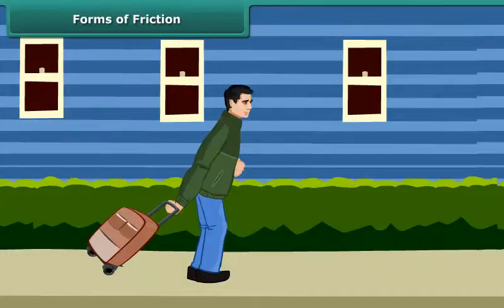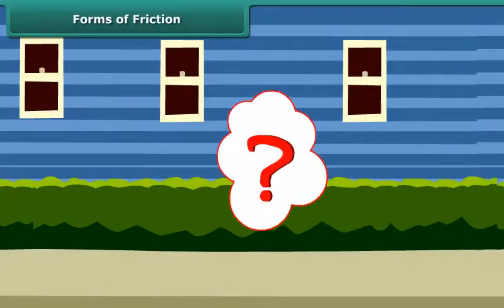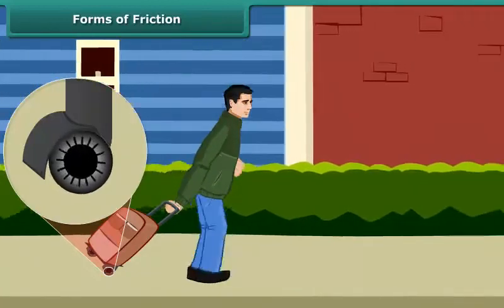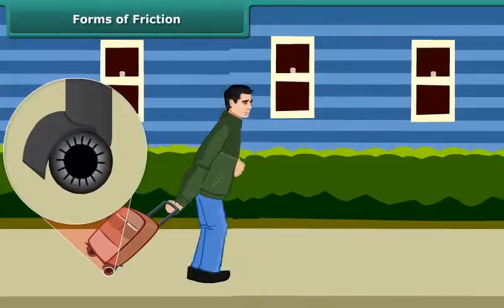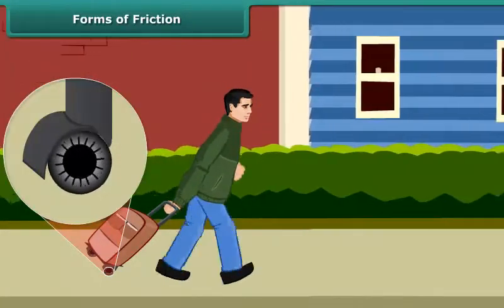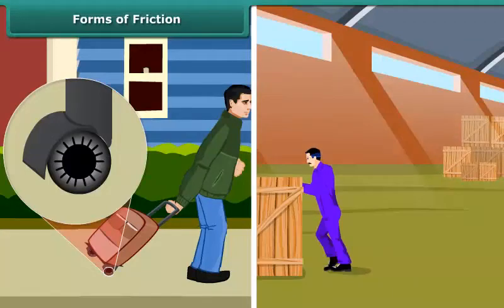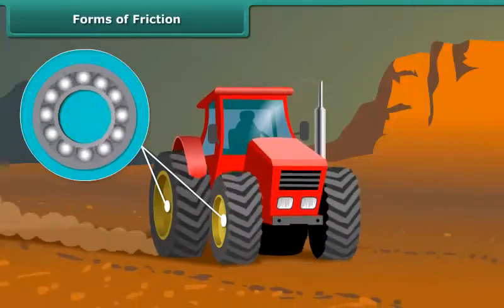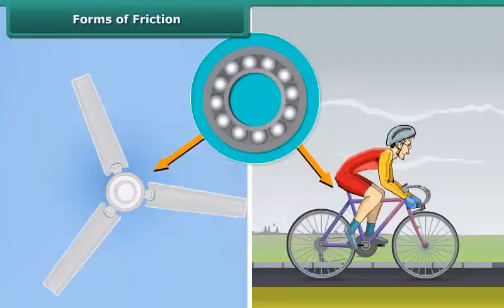Forms of Friction Part II